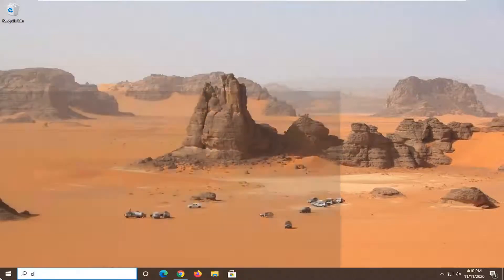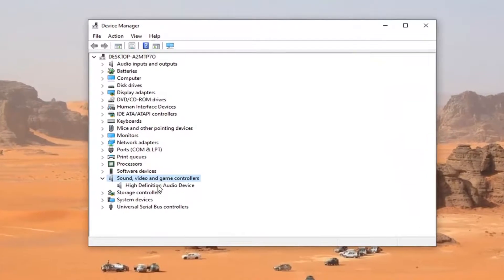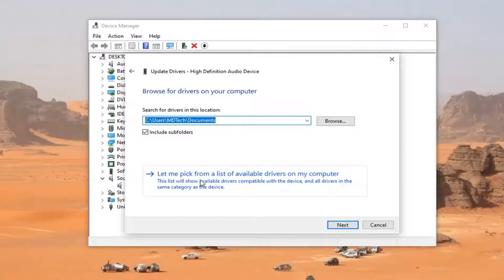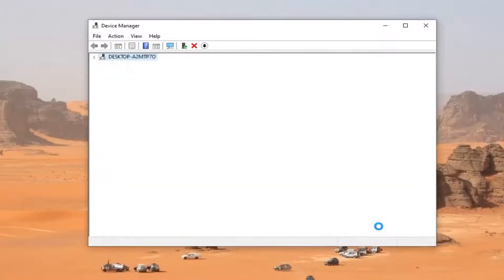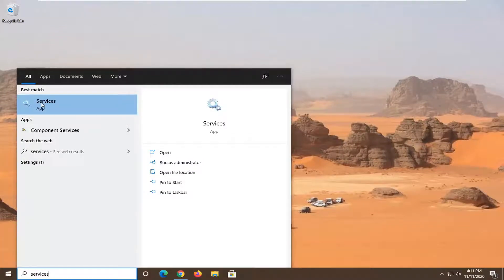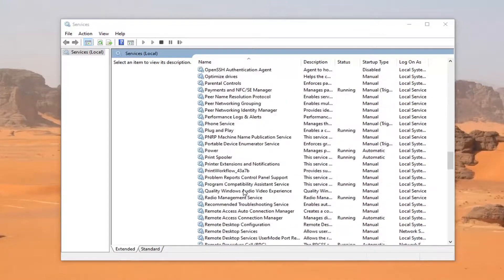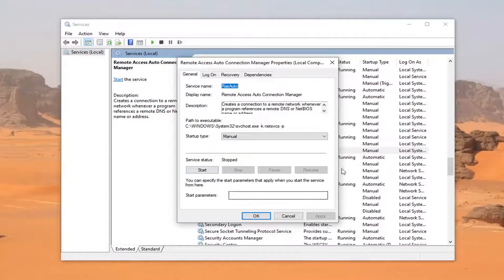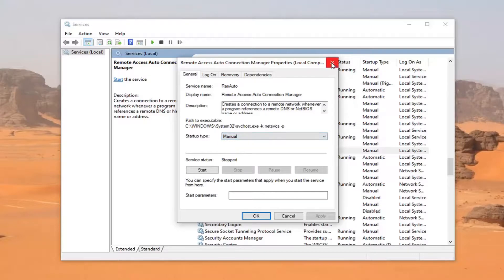HD Audio Background Process (ravbg64.Exe) Using High CPU FIX Windows 10 [Tutorial]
By default, background apps shouldn’t consume a lot of resources. They often run unnoticed and don’t demand much from your CPU. However, some processes consume so much that you can’t ignore them. The RAVBg64.exe is an example of such a background process.

Many Windows users have noticed the RAVBg64.exe process glaring at them in their Task Manager while consuming from 20% to 50% of their Windows CPU resources. This is never welcomed and should be tackled immediately because of adverse effects like slow PC.

RAVBg64.exe process is one of many background processes that cannot be noticed initially until it causes high usage of CPU on the machine. The appearance of this file on the Task Manager is worrying and additional symptoms on the machine affect the performance significantly whit interference of space and memory of the device.

What is RAVBg64.exe?
RAVBg64.exe is a process that belongs to the Realtek Driver or the Realtek High Definition Audio codecs. The Realtek driver acts as an intermediary between your audio devices (speakers and sound card) and your operating system.

This makes RAVBg64.exe an important part of your system that should run in the background but not consume many resources. It is typically located here:

C:\Program Files\Realtek\Audio\HDA\